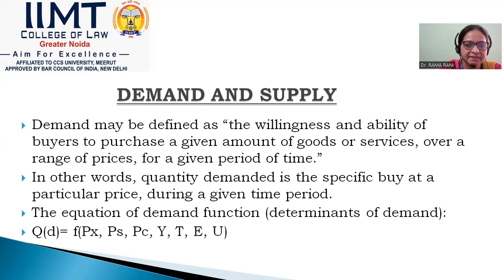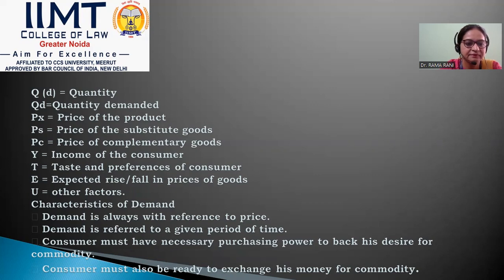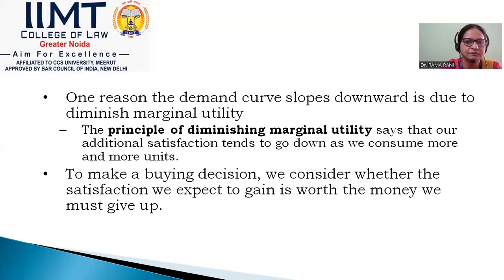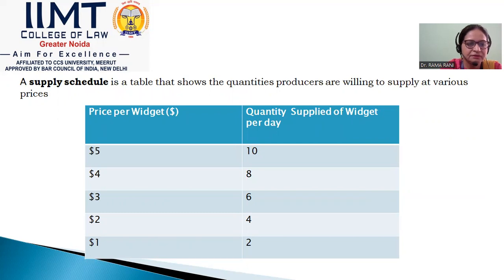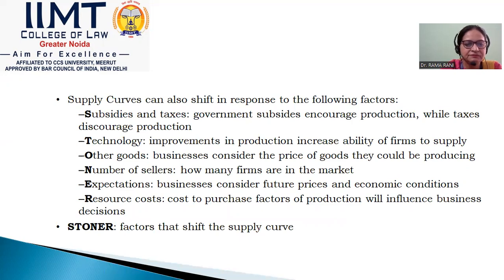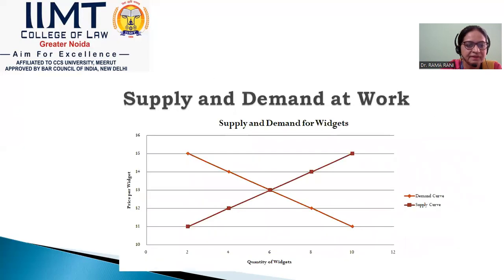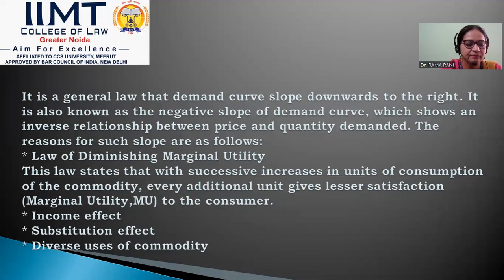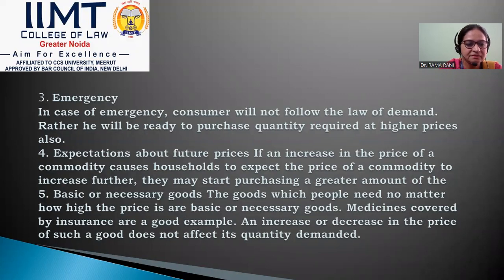Demand & Supply | LLB College | BA LLB Course | Law College | IIMT Group of Colleges, Greater Noida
Lecture on 'Demand & Supply' by Dr. Rama Rani, Assistant Professor, IIMT College of Law, Greater Noida.